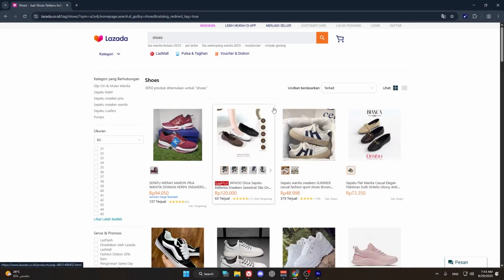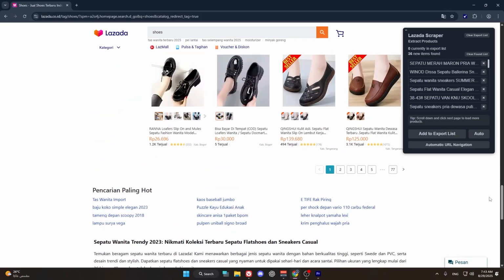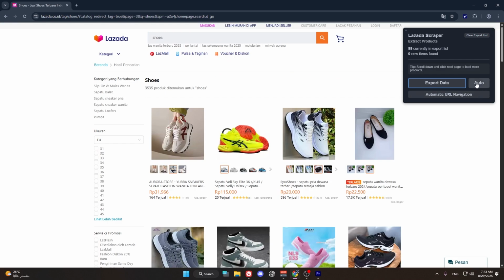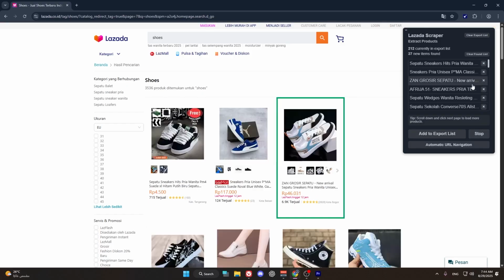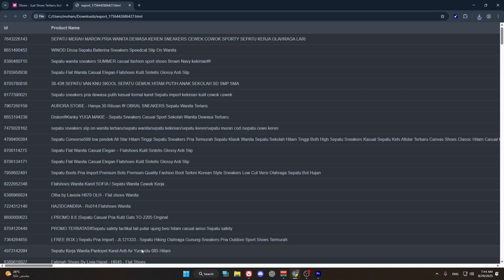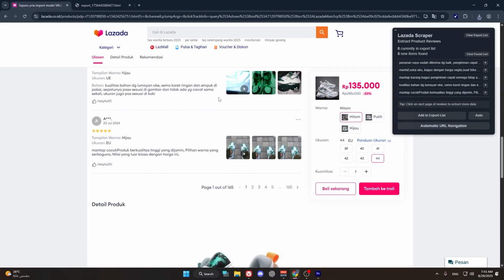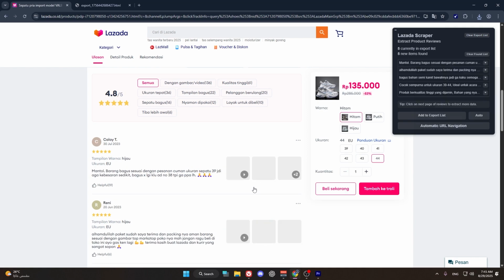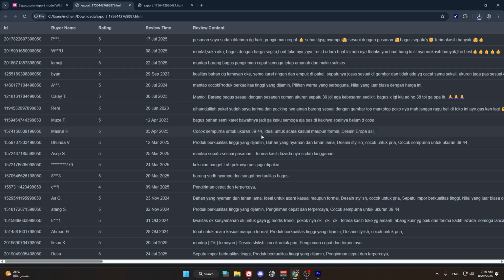Lazada Scraper: Export Products, SKUs, Reviews & more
Scrape Products, SKUs, Reviews, and more from Lazada, with options to export in formats such as CSV, Excel, JSON and others